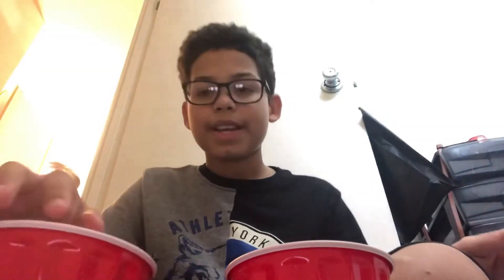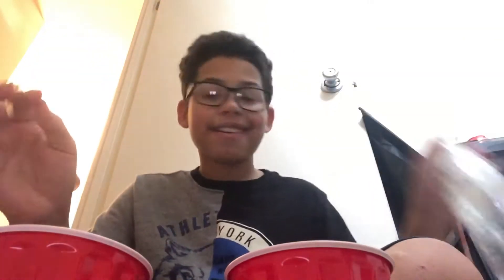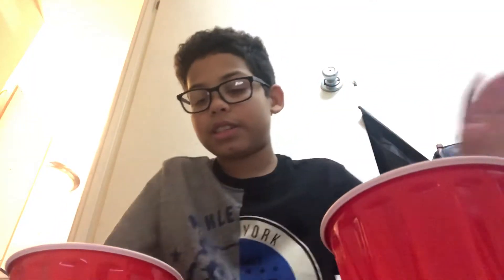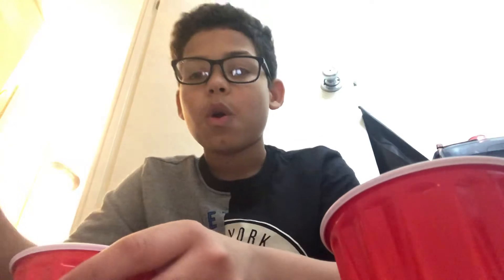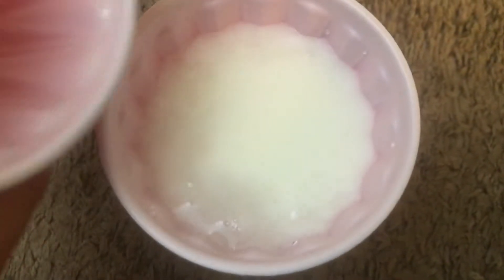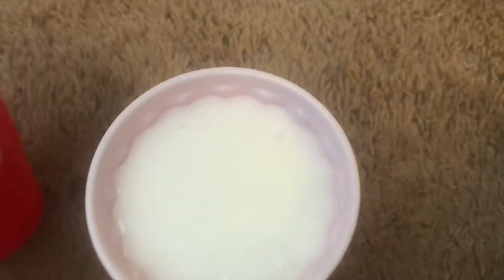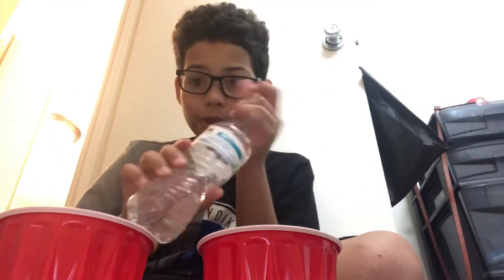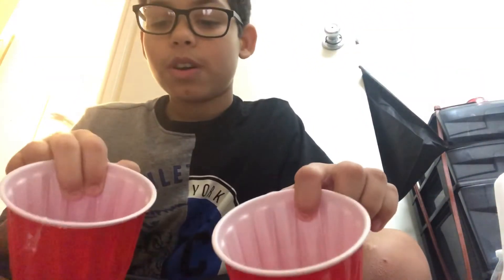Trying crazy Experiment *you won’t believe how it turned out*